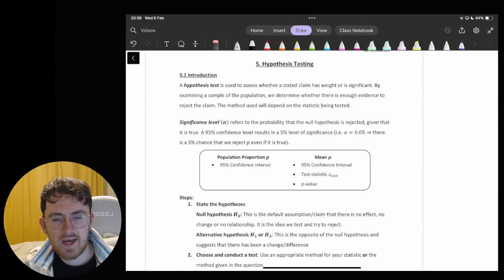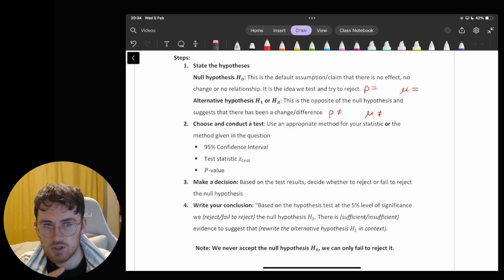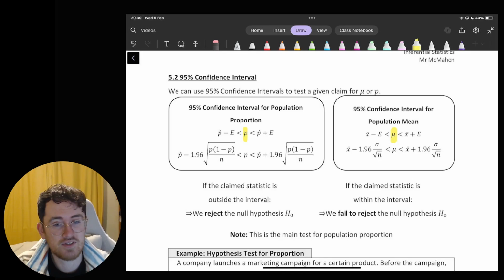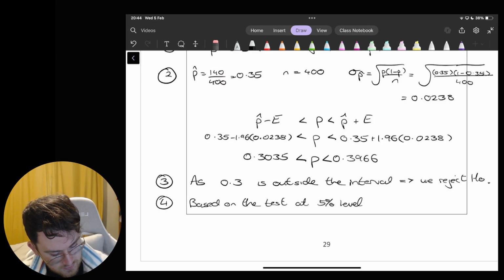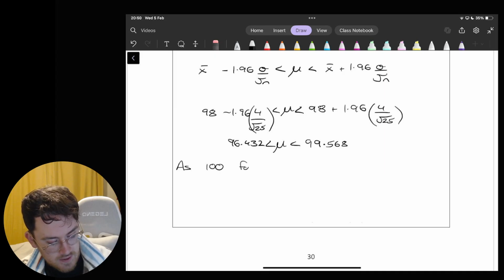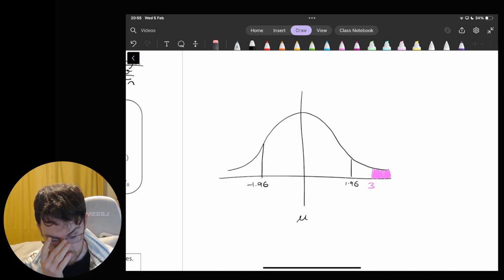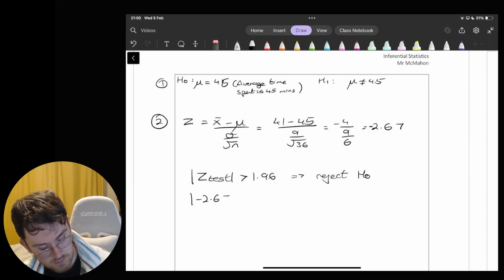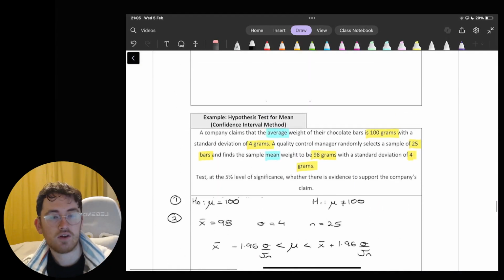Hypothesis Testing (LC HL)